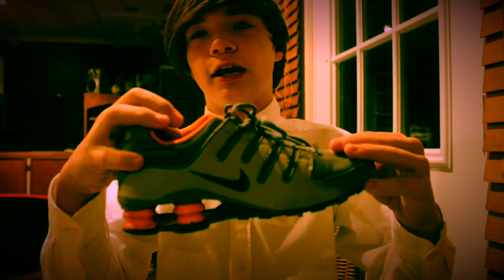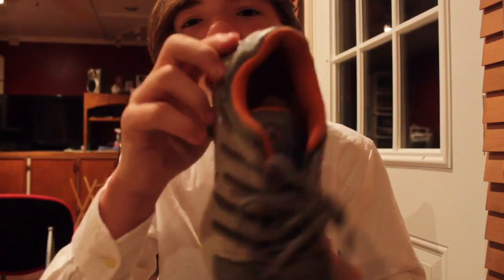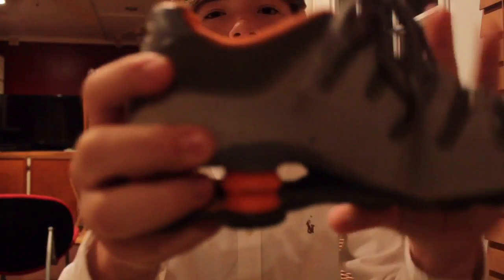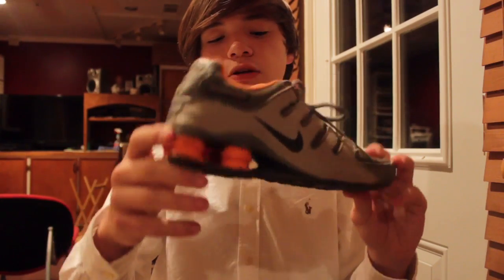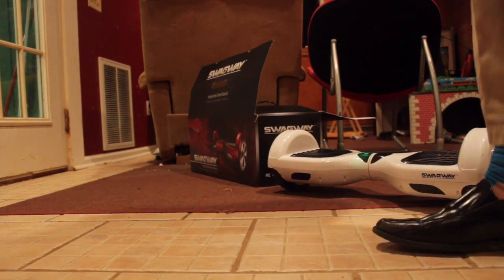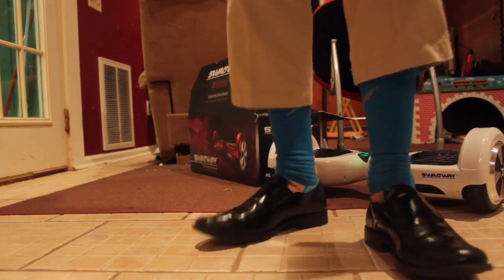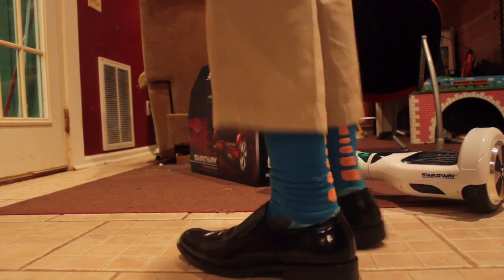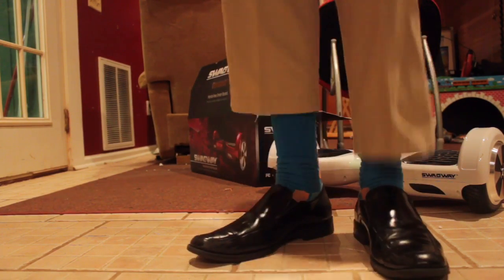Nike Lebron 7 1/2 Unboxing*REAL*Christian and Brennyn Comedy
So like I was walkin home from school right, and all of a sudden I remembered that I left my pet "Donald Trump" at school so I got worried because he is mentally challenged and colorblind. So anyways, when I got there he wasn't there so I started to freak out so I just slept on it and hoped he'd be home the next day. Long story short I wake up one day and see he's running for president.